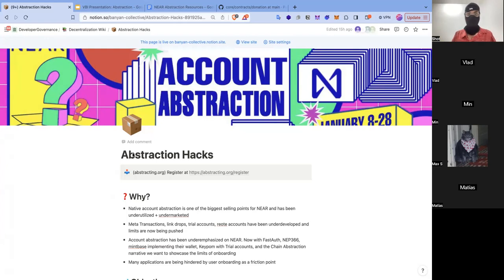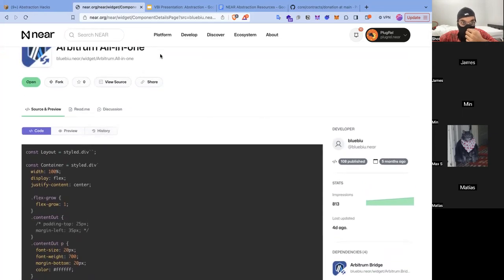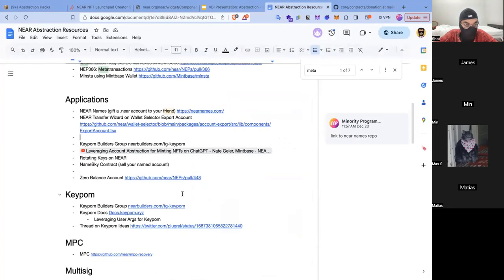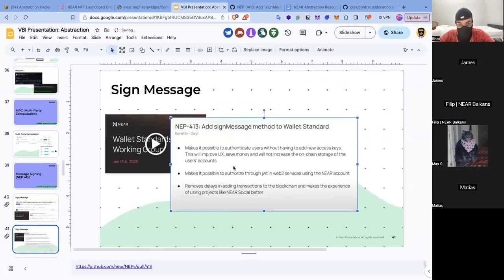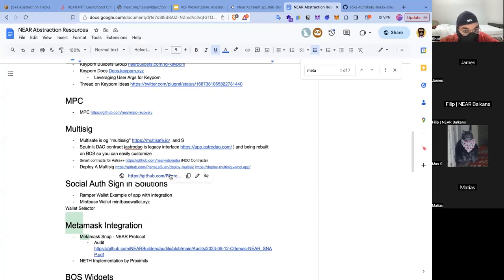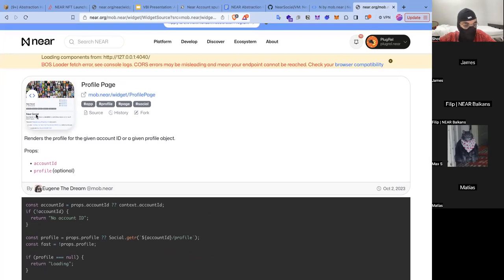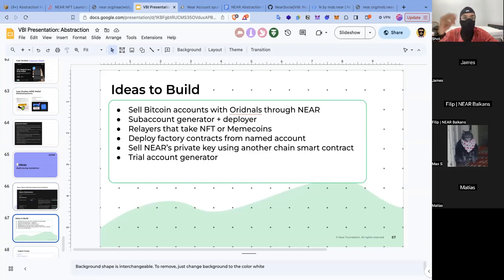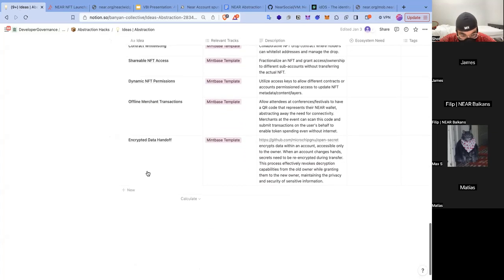Chain Abstraction Hacks Kick off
and keep updated on twitter